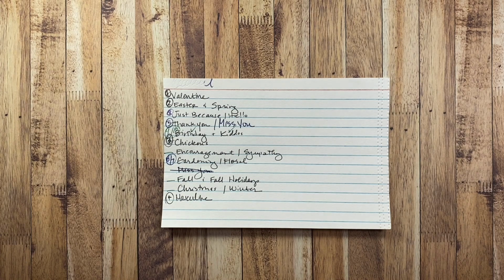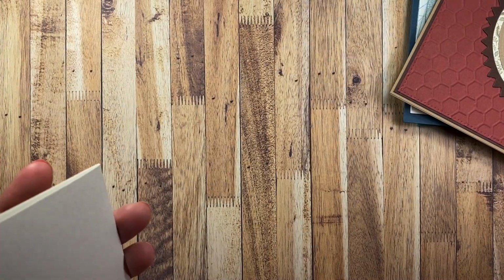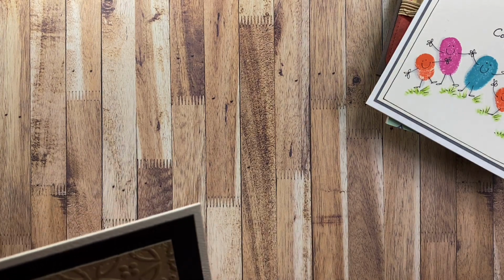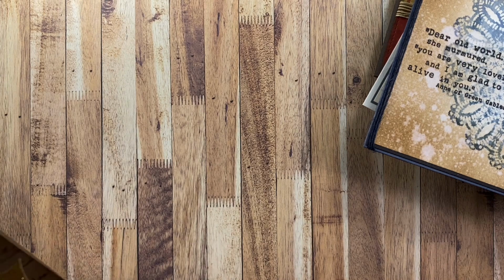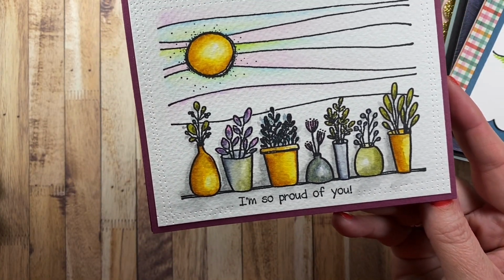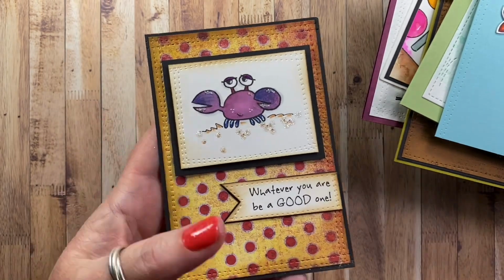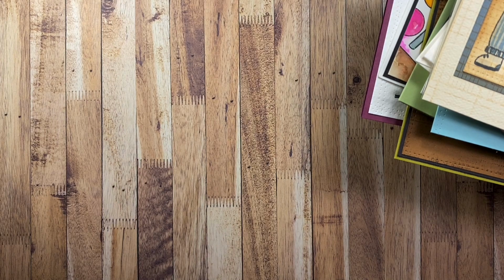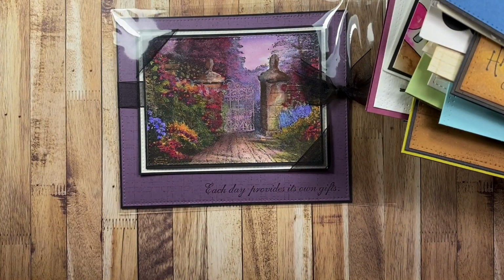Handmade Card Stash Share | Encouragement and Sympathy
Hi friends!
This is the next video in my Handmade Card Stash Share series, Encouragement and Sympathy cards. I hope you enjoy, and are inspired!

Some of my favorite, and most asked about supplies:

Serrated Tracing Wheel (used for faux stitching!):

My favorite files for sanding edges of wood and chipboard projects:

White Burlap Twine:

White cording:

Brown cording:

Brown cording - 2 pack:

Rusted wire:

...\\ Social Media //...

... \\ Mail //...